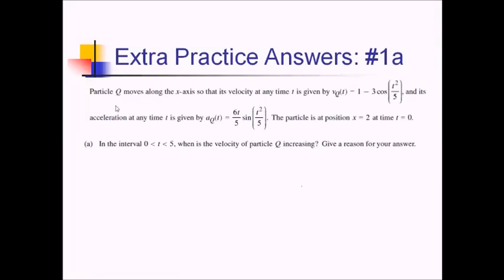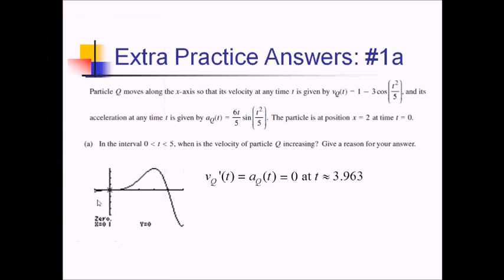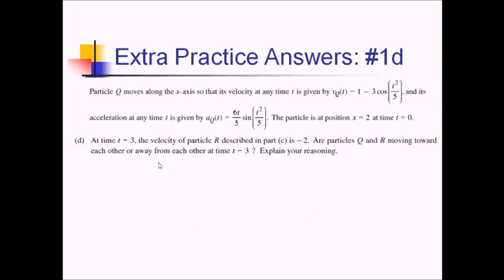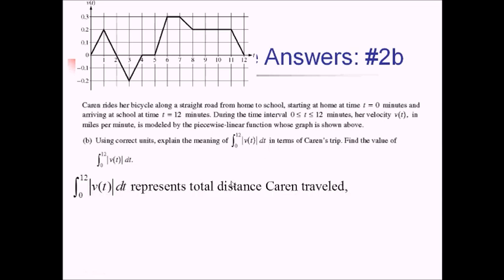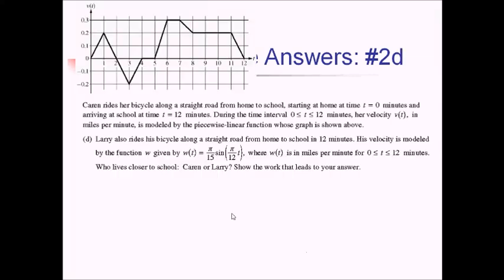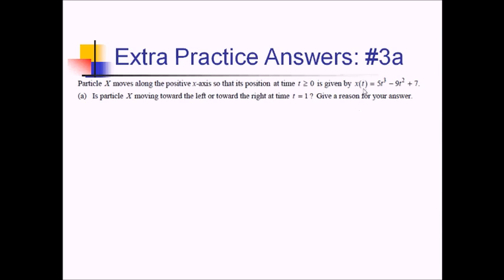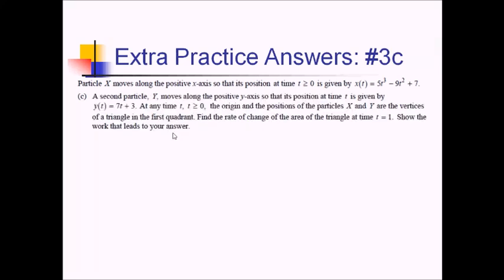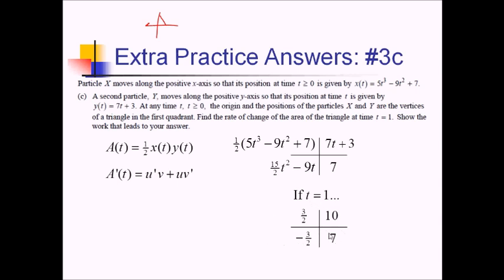Motion Free Response Practice: Problem Set #3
Worked problems showing how to solve free response problems involving motion.

Go here for a PDF and handout to go along with this video